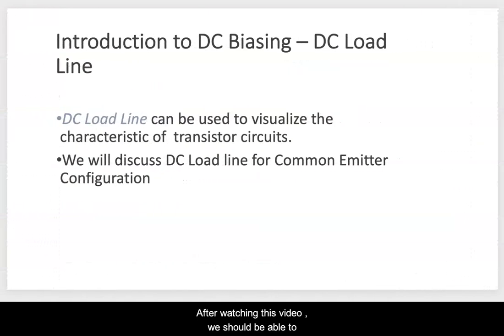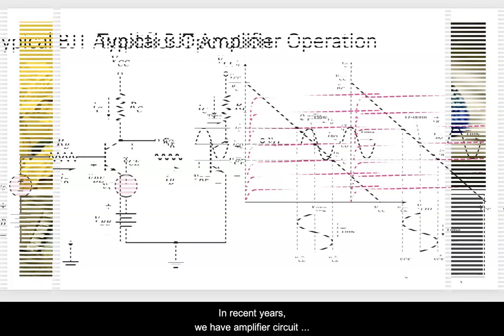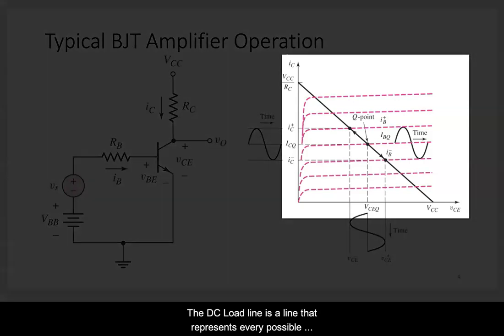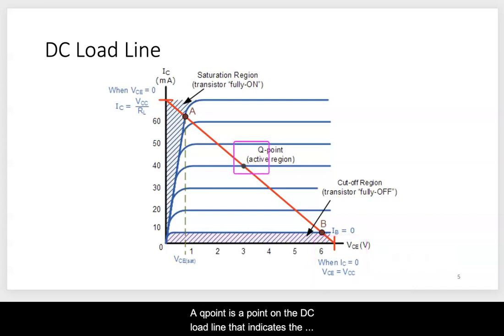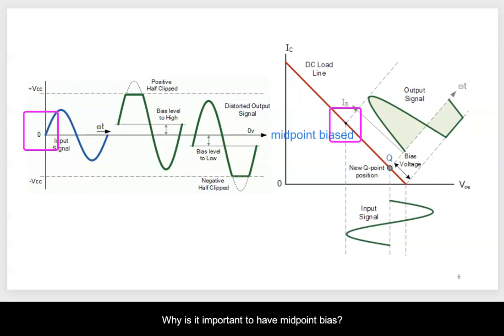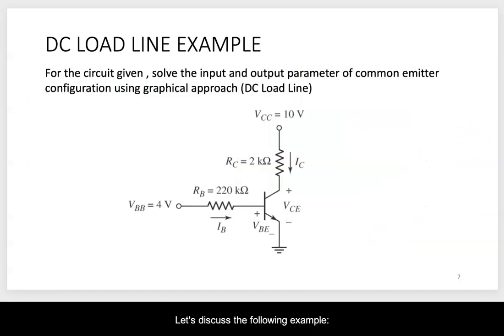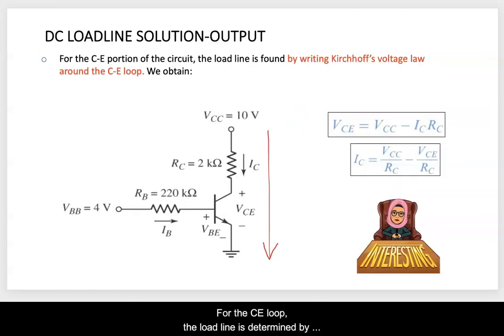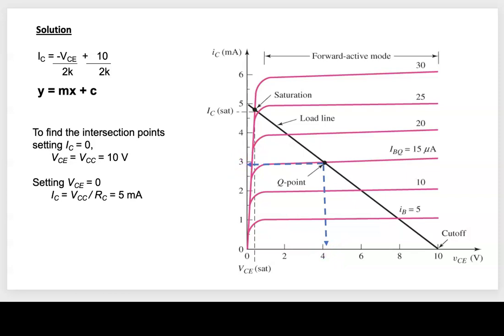BJT series- DC Load Line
The video presents the DC Load Line of a BJT Circuit